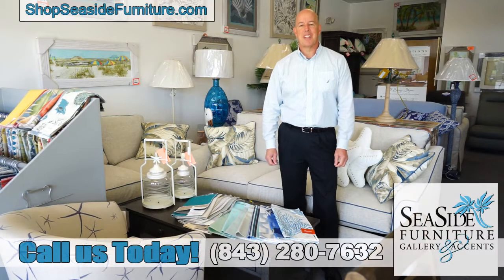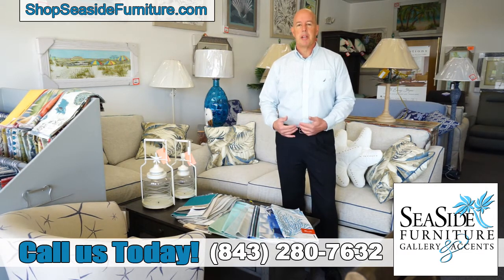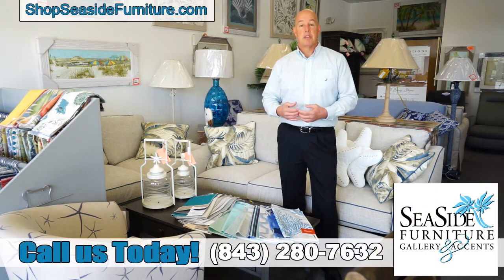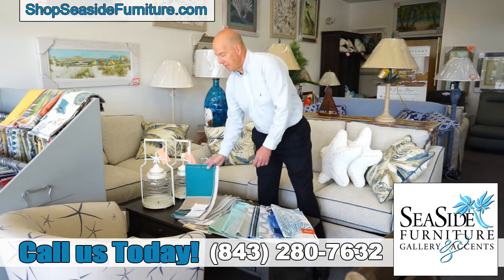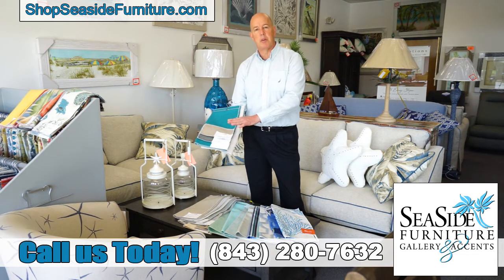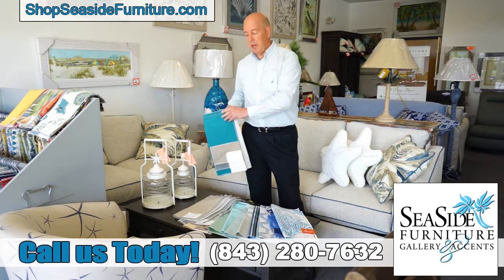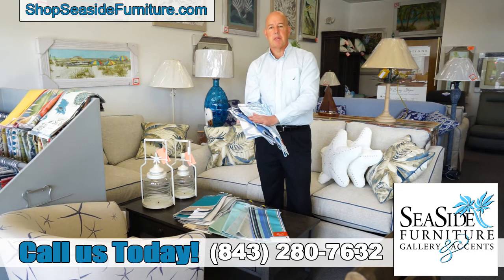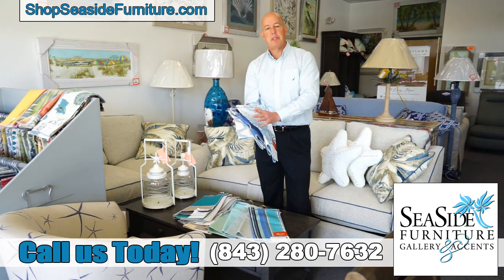Stain Resistant Fabrics - Seaside Furniture Gallery Accents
Seaside Furniture Gallery and Accents product information video by General Manager Kent Shafer on stain resistant fabrics they offer. There have been some exciting advances in fabric manufacturing that's created more durable fabrics that are stain resistant and can actually be washed in bleach.